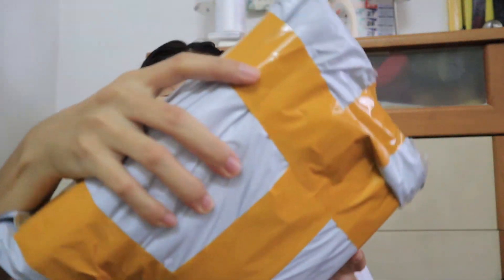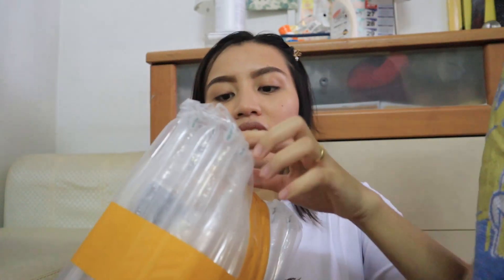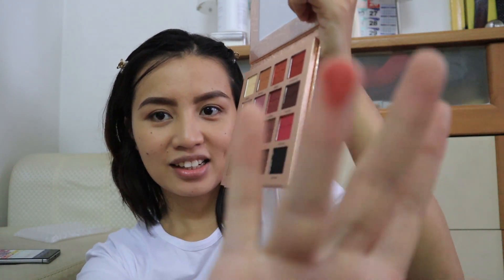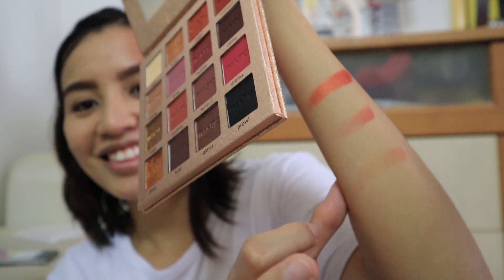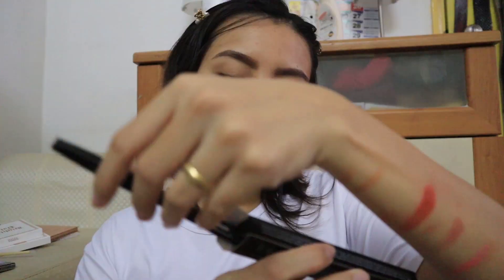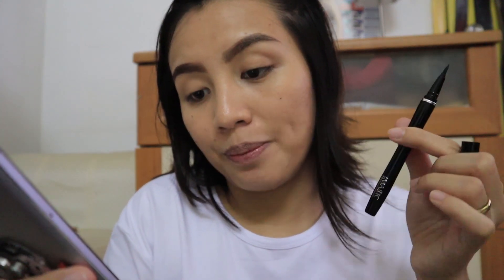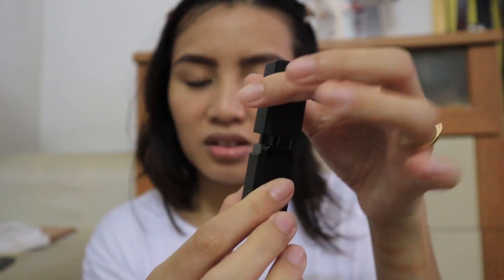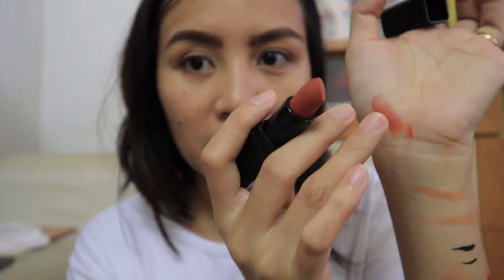AFFORDABLE MAKEUP SA SHOPEE | SHOPEE HAUL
Umorder ako ng murang make up sa shopee, let's see kung okay... :)

Affordable makeup
Shopee haul
murang make up sa shopee
Affordable eyeshadow pallette

If you are still reading till here, you're amazing!!!❤️❤️❤️❤️❤️❤️❤️❤️❤️❤️❤️❤️❤️❤️❤️❤️❤️❤️❤️❤️❤️❤️❤️❤️❤️❤️❤️❤️❤️❤️❤️❤️❤️❤️❤️❤️❤️❤️❤️❤️❤️❤️❤️❤️❤️❤️❤️